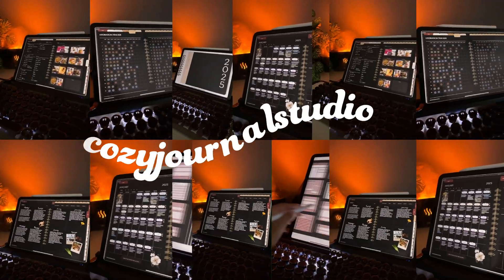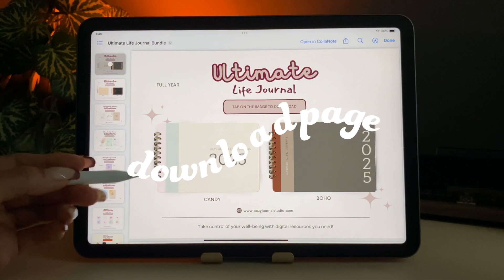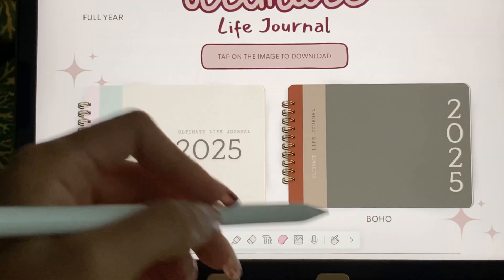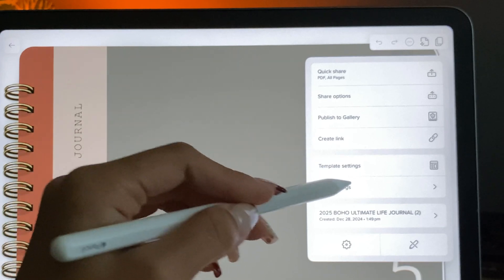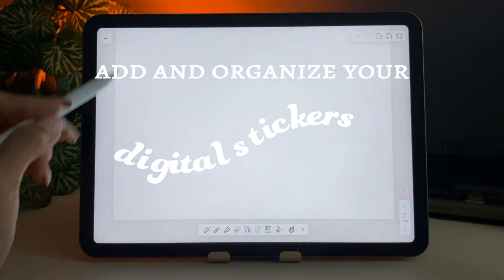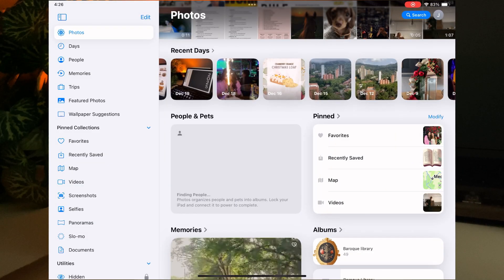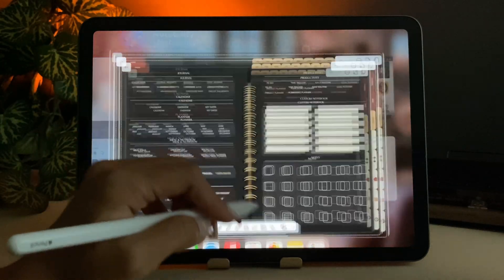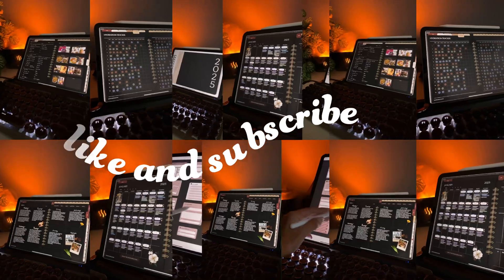How to Setup The Ultimate Life Journal Planner in Notability | Digital Journal Planner Tutorial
In this video, I’ll walk you through the simple steps to set up your Ultimate Life Journal in Notability! I’ll show you how to import your journal, activate hyperlinks, and add digital stickers to personalize your experience. This quick setup guide is perfect for those looking to get started without the overwhelming details—don’t worry, I’ll dive into Notability features in a future video. Let’s get your journal set up and ready to help you crush your goals for 2025!